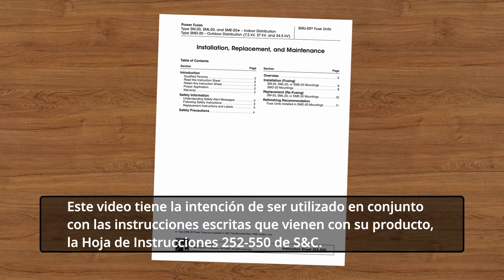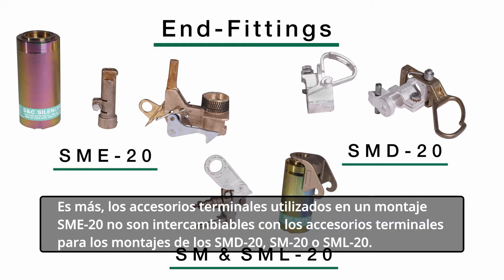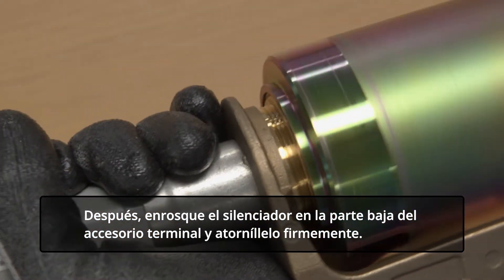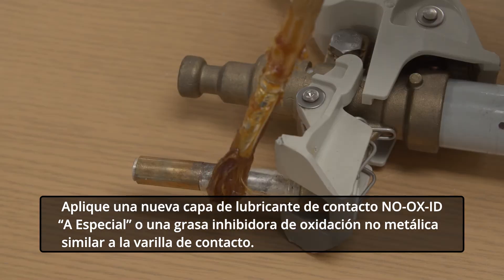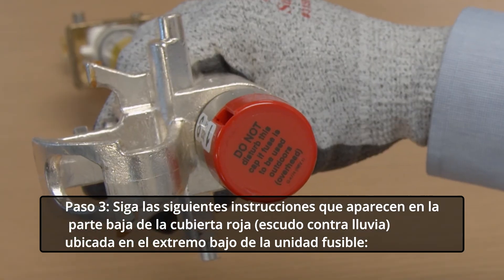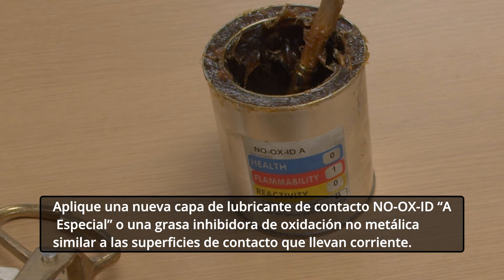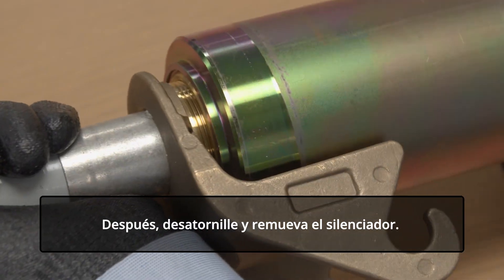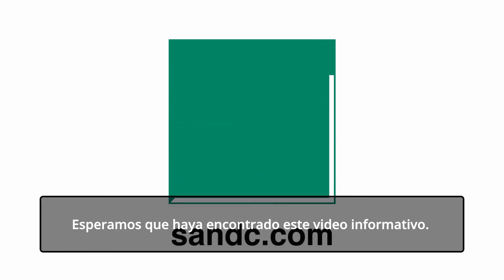Fusibles SMU-20® - Instalación, Reemplazo y Mantenimiento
Los Fusibles de Potencia SM y SML son especialmente adecuados para la protección de cables y de transformadores de energía de media a alta en la compañía eléctrica así como en sistemas de energía industriales, comerciales e institucionales de hasta 34.5 kV. Incorporan elementos fusibles de plata o níquel-cromo con una ingeniería precisa y que no se dañan, con características de tiempo-corriente que son precisas y permanentemente exactas – asegurando no solamente un desempeño confiable, sino también una confiabilidad continua de los planes de coordinación del sistema. Este video está destinado para ser utilizado con las instrucciones escritas que vienen con su producto.